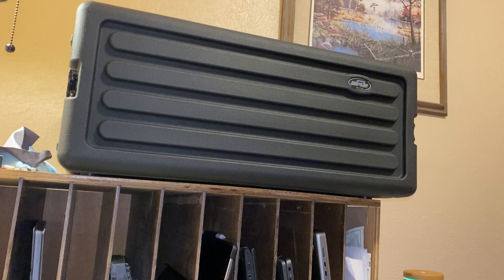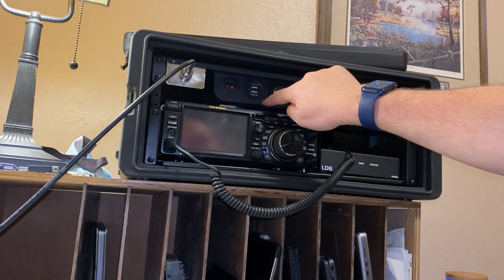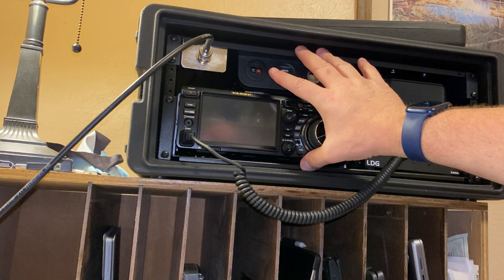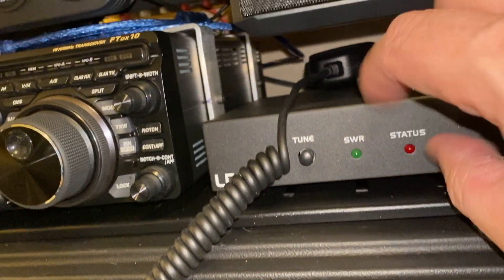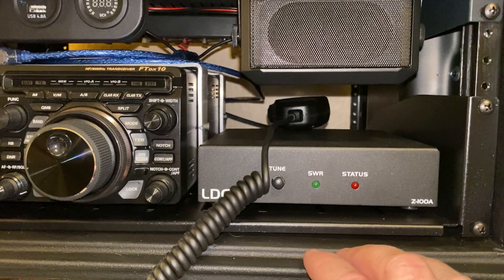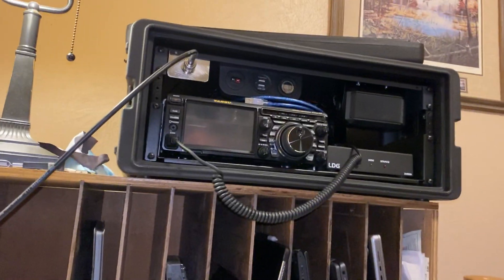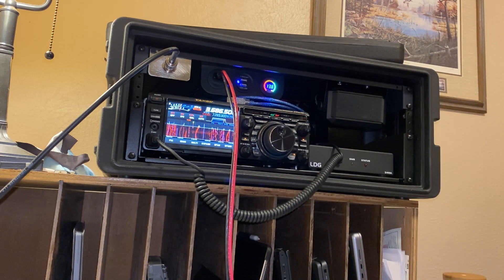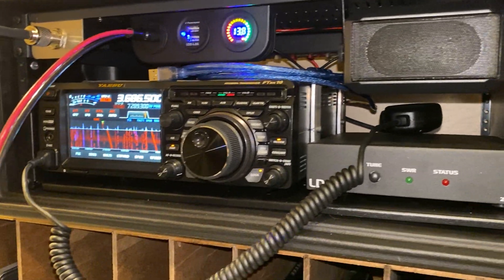Ham Radio Go Box Tour Version 1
Tour of my newly built Go Box
SKB Roto Molded 4U rack case
Yaesu FTDX10
LDG Z-100A tuner
Powerwerx Speaker
West Mountain Radio Rig Runner 4008H